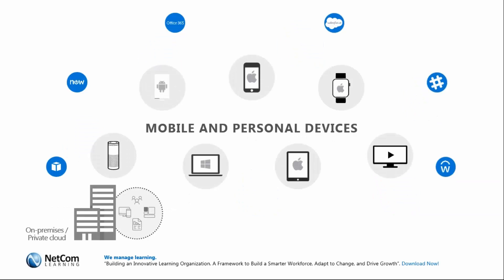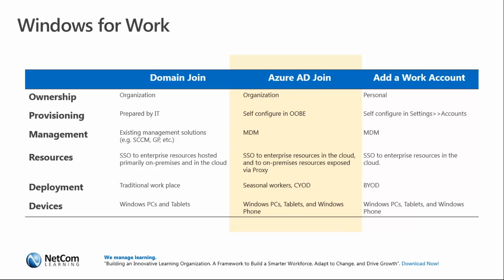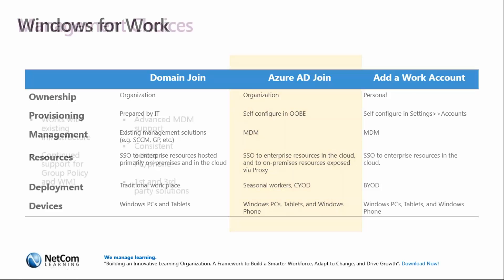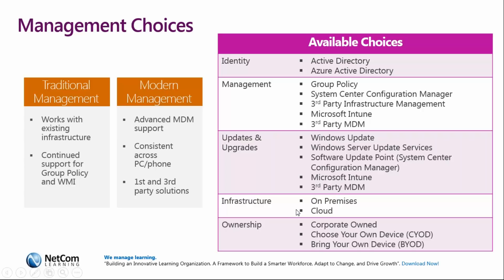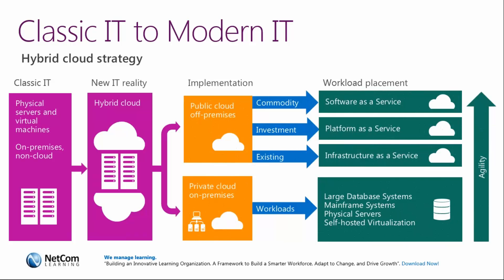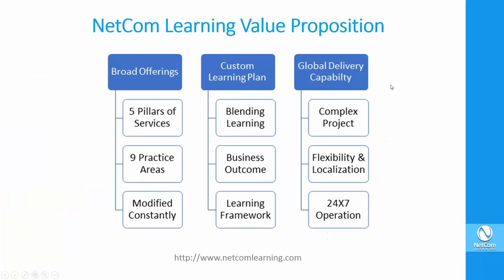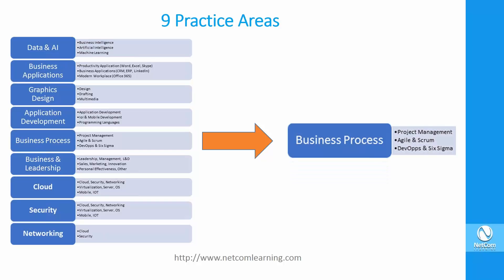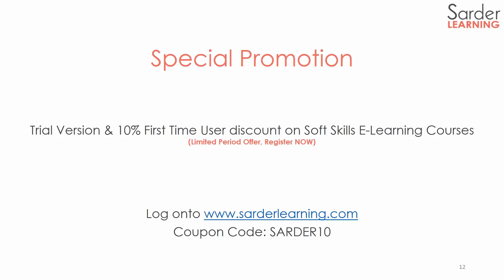2018 02 06 Webinar Excerpt - How to Design and Implement a Successful Enterprise Cloud Strategy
How to Design and Implement a Successful Enterprise Cloud Strategy

Summary
Many organizations recognize the need of cloud services to stay competitive, drive innovation and create agility across their business. With this webinar, learn how to build and implement an enterprise "cloud-first" strategy to consume cloud services at scale.
Agenda
» What are the advantages of cloud vs on-premise
» A roadmap to becoming a cloud-centric company
» How to Optimize Resources: Cloud Team Building
» Overcoming Cloud Skills Gaps
» Q&A with the speaker